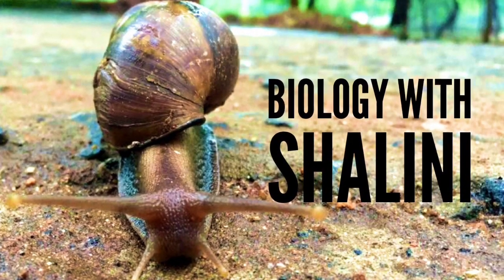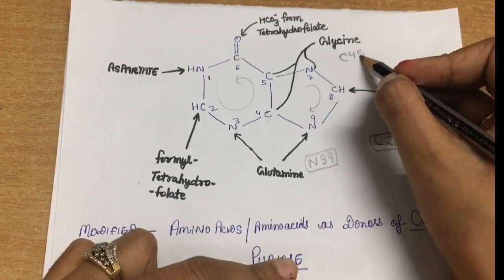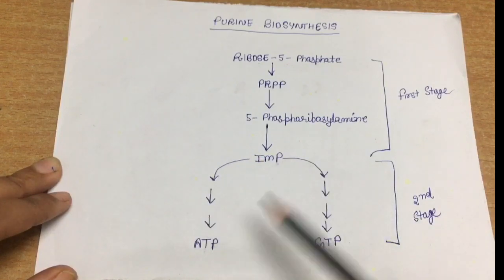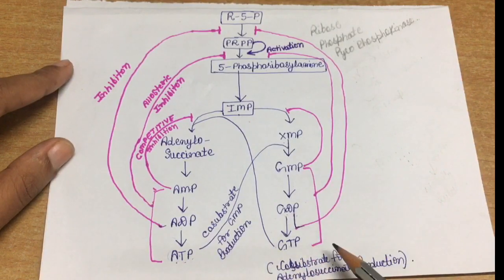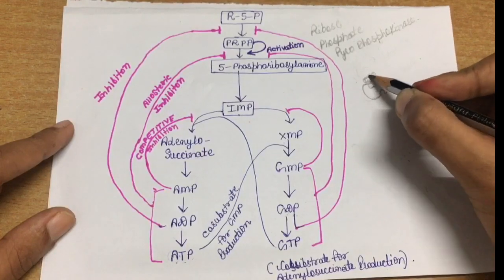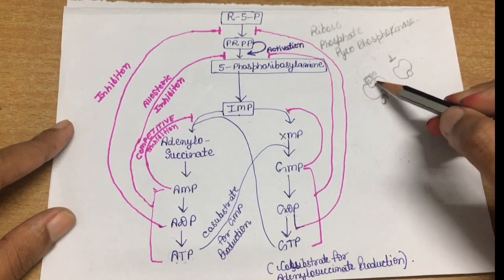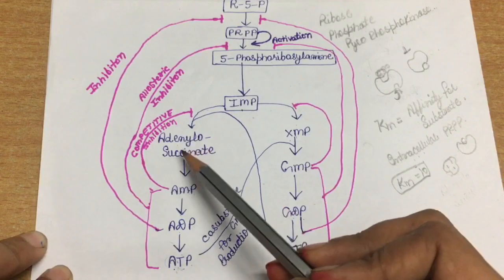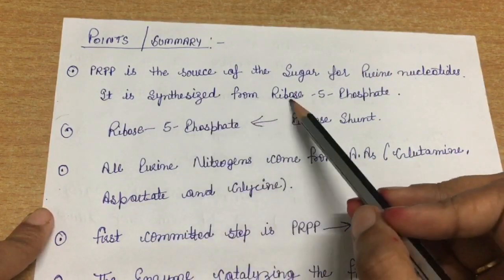Purine: Biosynthesis and Precursor amino acids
de novo biosynthesis of Purines occur in Liver while in case of  WBC and Brain cells it takes place via Salvage Pathway. These processes are highly regulated to keep ATP and GTP at required amount which could lead to hazardous results if present more than the required amount.